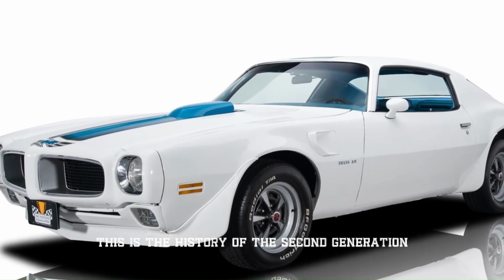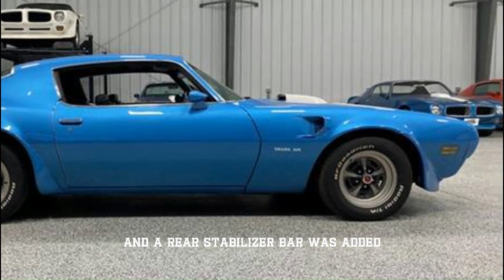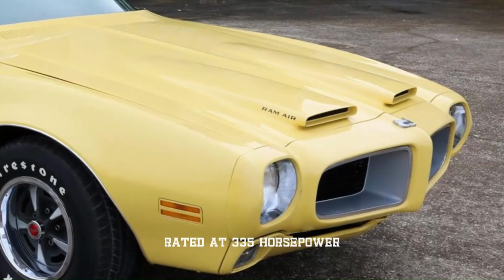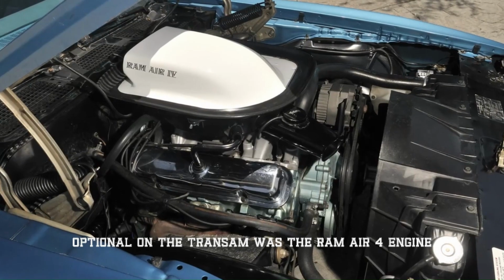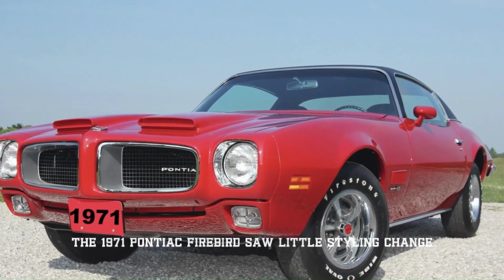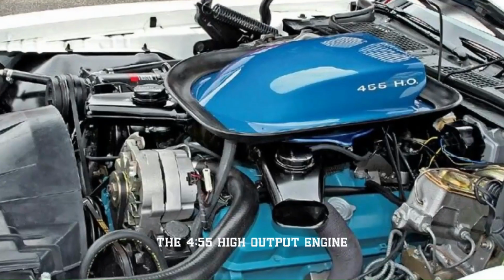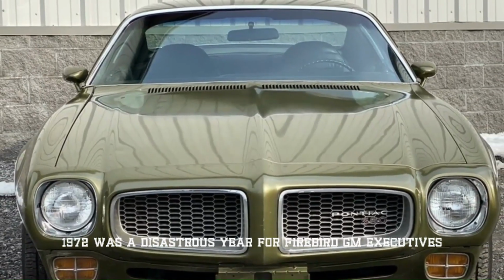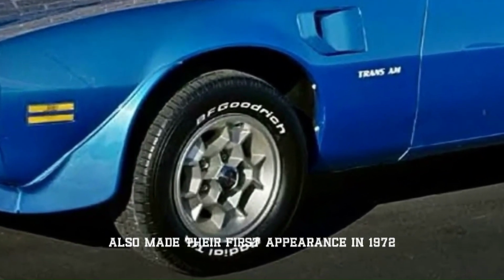PONTIAC TRANS AM SECOND GENERATION 1971 1972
GENERATION 2 TRAMS AM 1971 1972
ZENS CLASSIC CARS